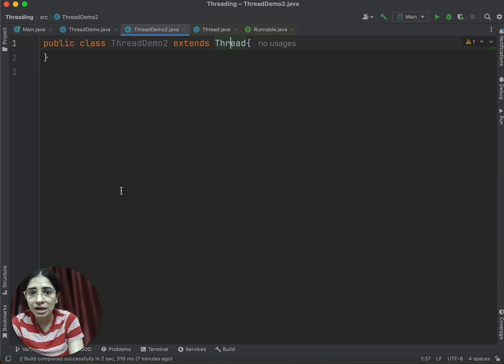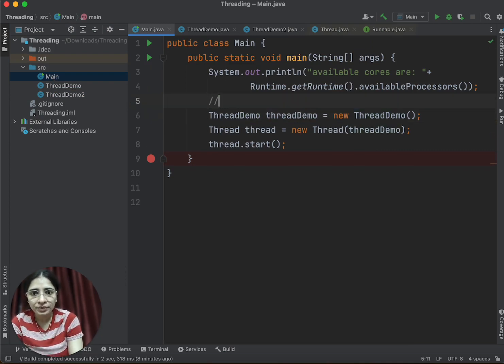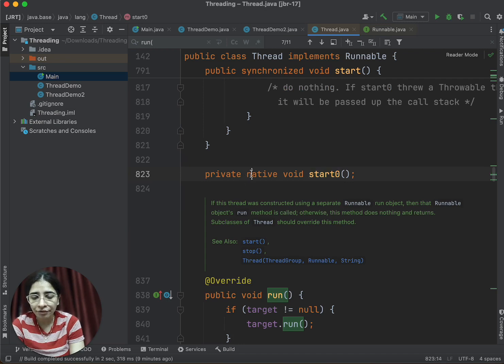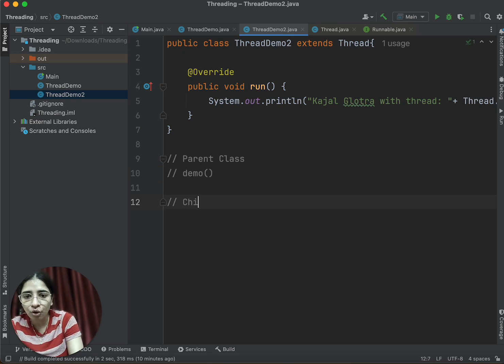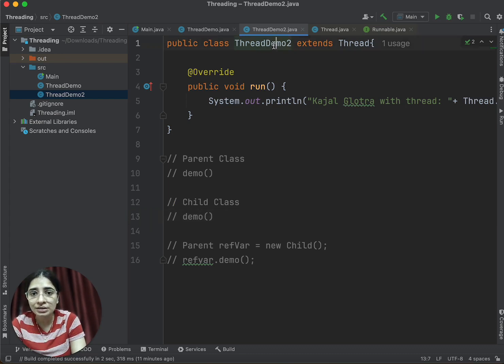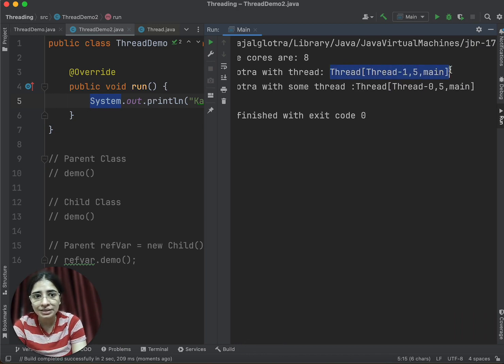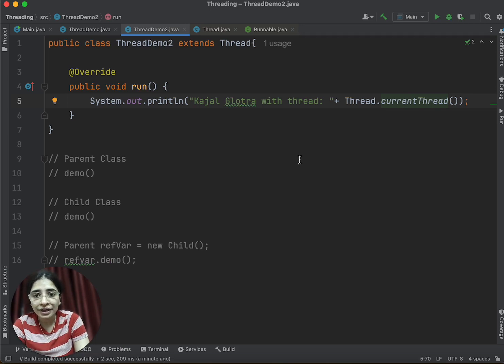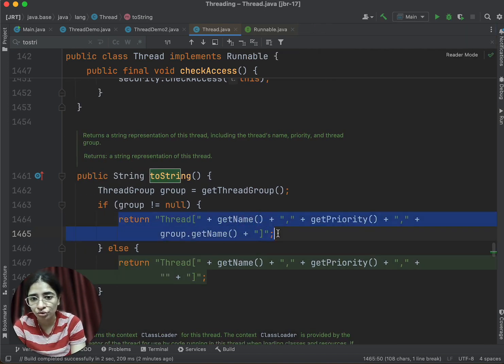Creating Threads With Thread Class | Multithreading In JAVA Part - VI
Create threads with default constructor of thread class ! Unlock the basics!